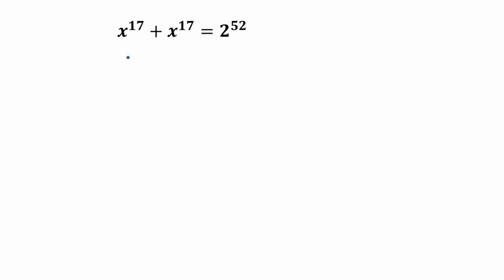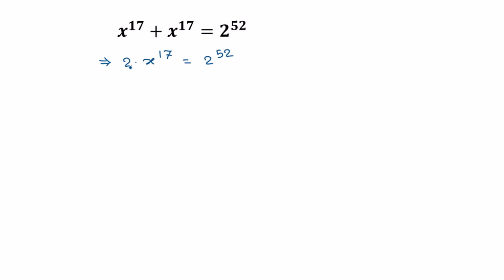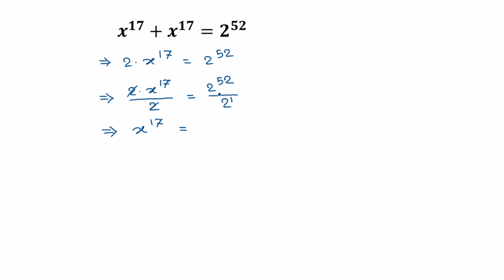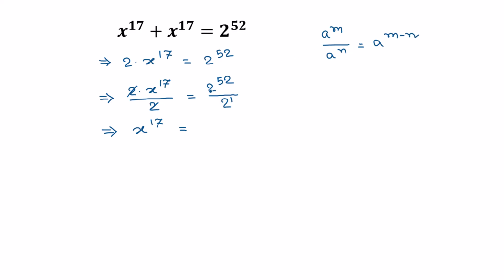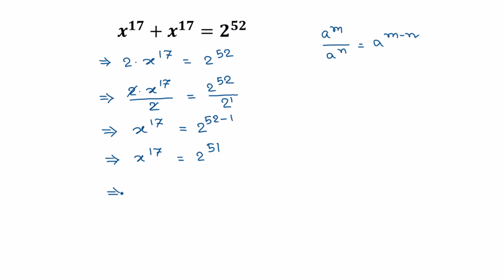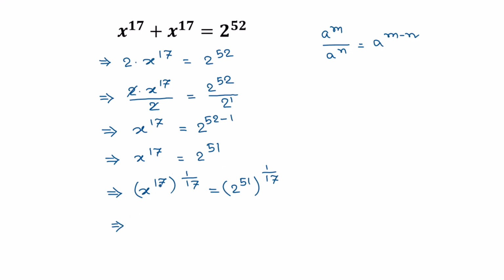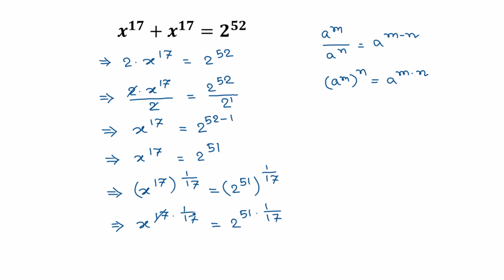Can you solve this? | x^17 + x^17 = 2^52 | Math Olympiad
Hello all
In this video, we tackle an interesting math problem demonstrating how to solve for x in an exponential equation. We will simplify the algebra using the properties of exponents. This equation is easier than it looks, providing a clear path to solving these types of problems involving exponents.